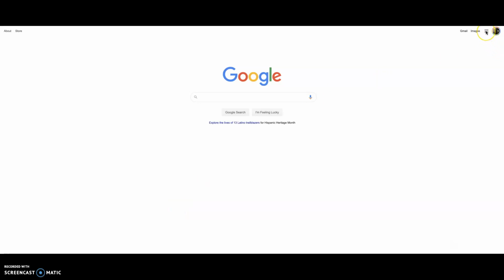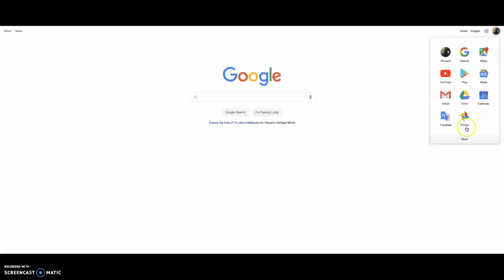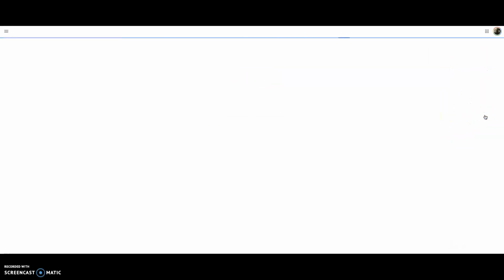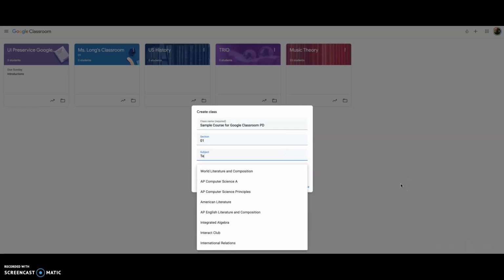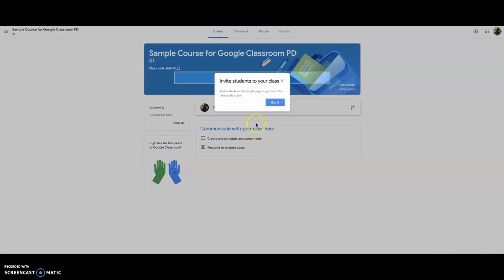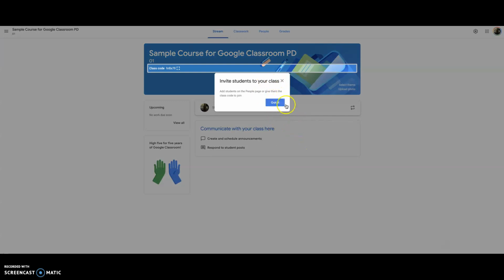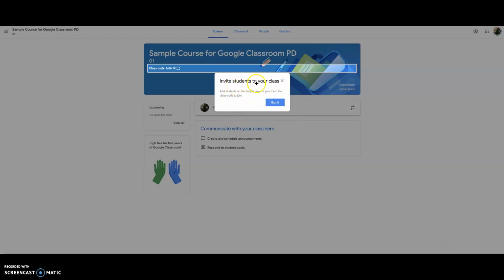Create a Class in Google Classroom